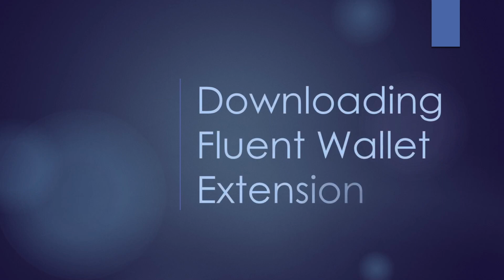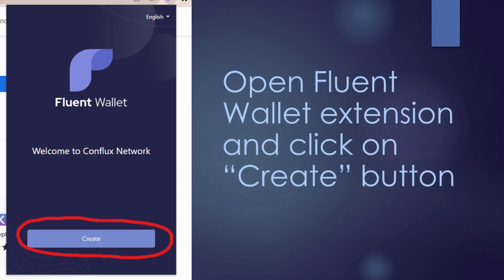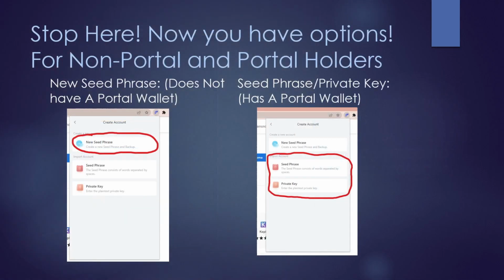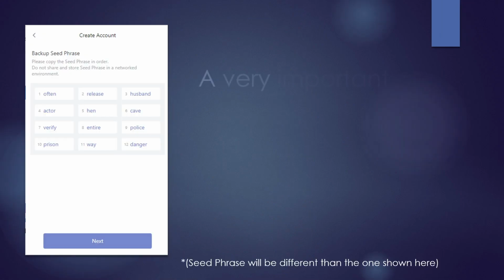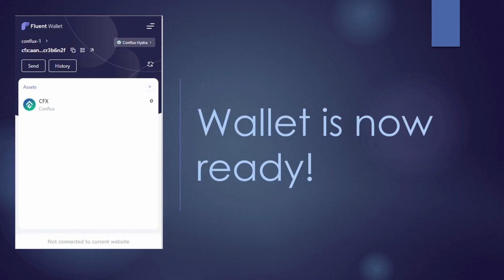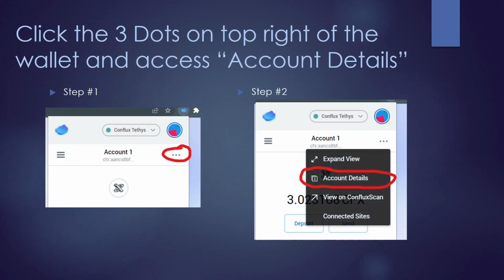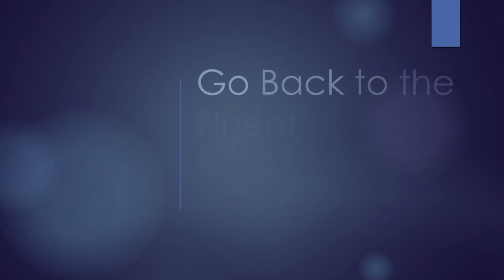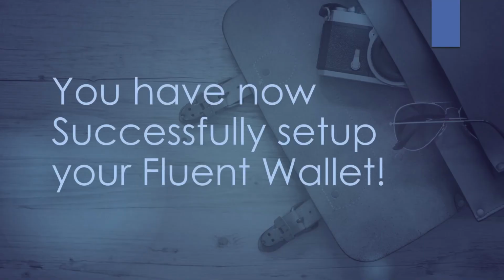Conflux Fluent Wallet Setup Tutorial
A Detailed tutorial of how to properly setup the Conflux Fluent Wallet and also how to Merge your Portal Wallet to the Fluent Wallet as well in very simple easy to follow steps.

Join us!